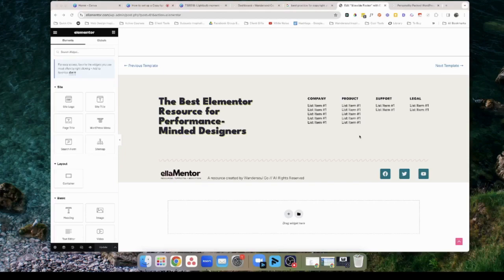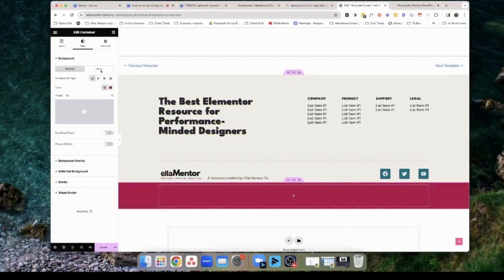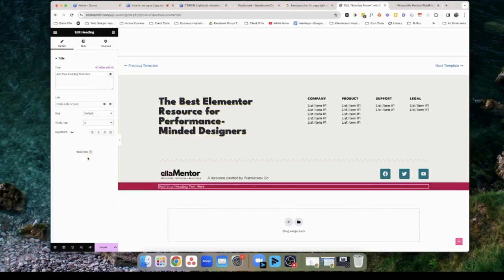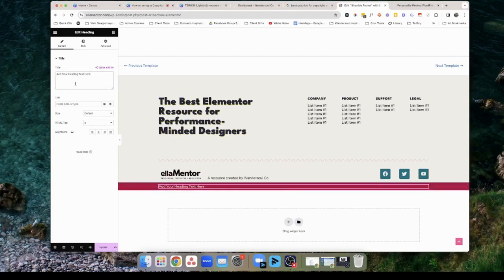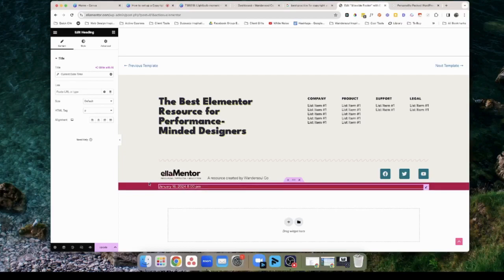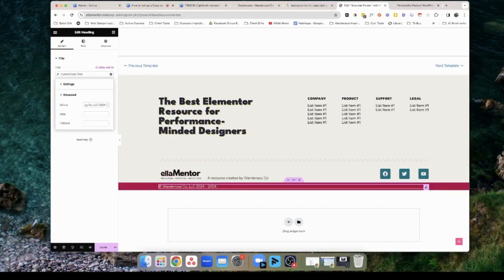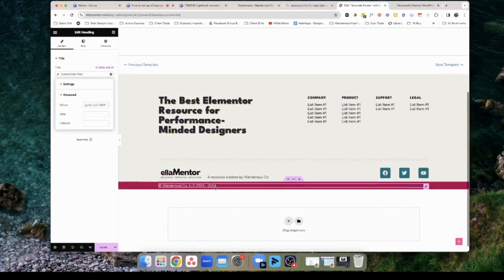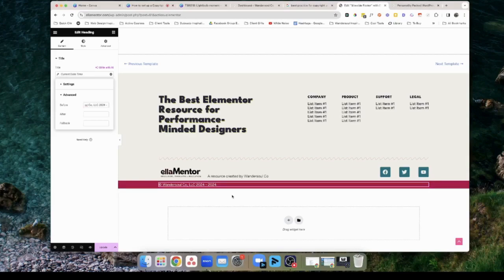How to set up a Copyright year that updates automatically on your website in Elementor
In this video I'll walk you through how to use the "Current Date and Time" function in Elementor's dynamic content settings to set up a copyright year in your footer that updates automatically.

Note: it is best practice to cover your website with a *range* of years from when content was first published, until the current year.